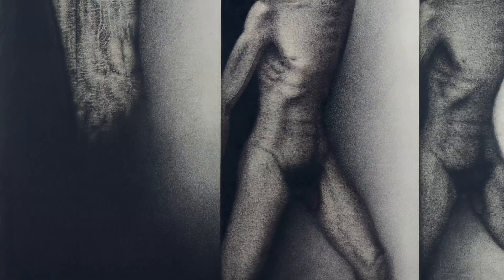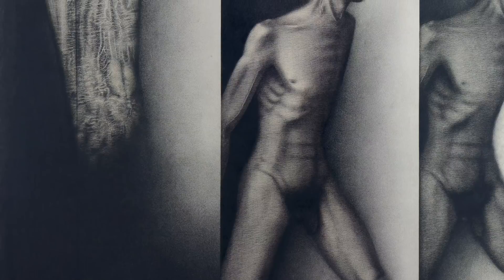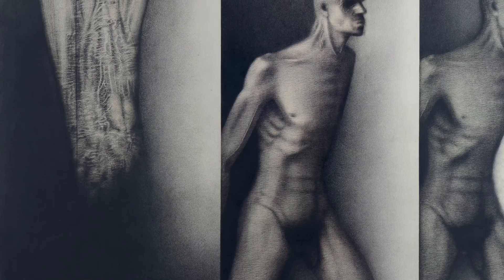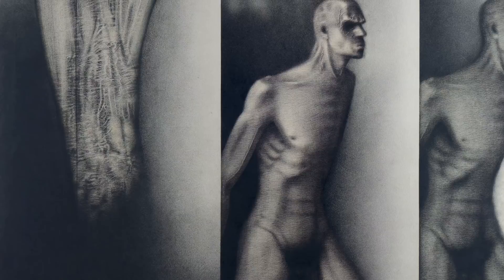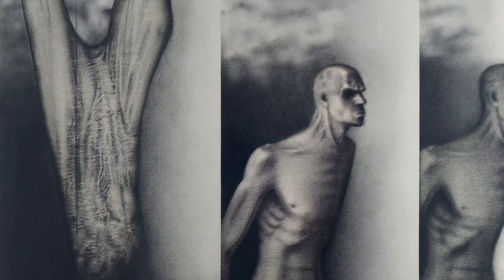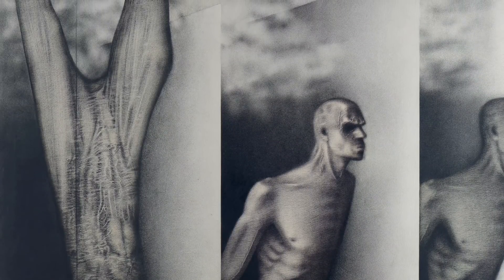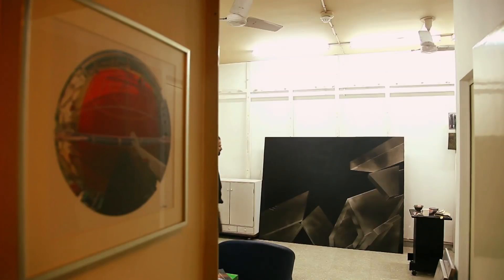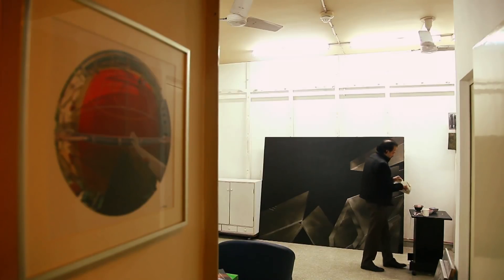Kiran Nadar on Rameshwar Broota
‘Visions of Interiority: Interrogating the Male Body Rameshwar Broota: A Retrospective (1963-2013)’
Curated by Roobina Karode
14 October 2014 - 1 March 2015

(Video re-created for the online exhibition ‘Rameshwar Broota: Visions of Interiority’, 22 June 2020)

This video is an addition to reminiscing the exhibition ‘Visions of Interiority: Interrogating the Male Body Rameshwar Broota: A Retrospective (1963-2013)’ held at the Kiran Nadar Museum of Art, New Delhi in 2014. Kiran Nadar (Founder and Chair Person, KNMA) fondly recalls the first painting by Rameshwar Broota that she bought, the RUNNERS, and shares an anecdote. This video is re-created to revisit the past through KNMA’s online exhibition ‘Rameshwar Broota: Visions of Interiority’.